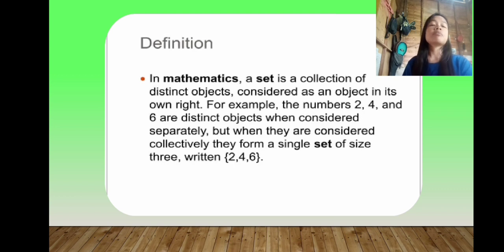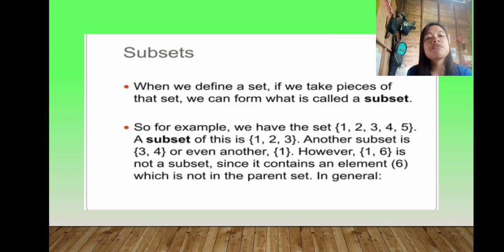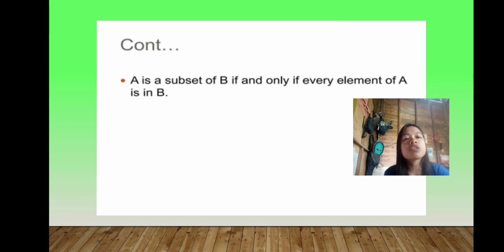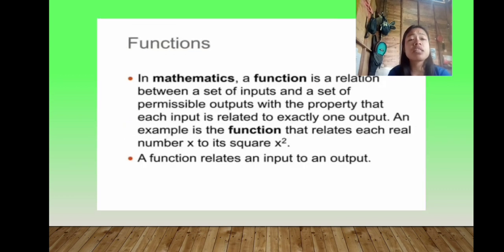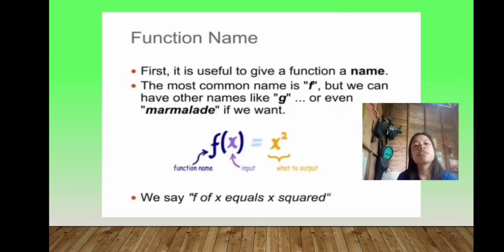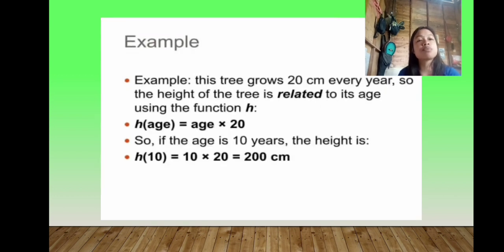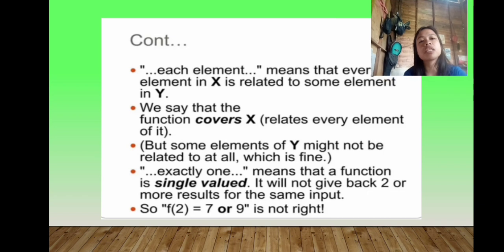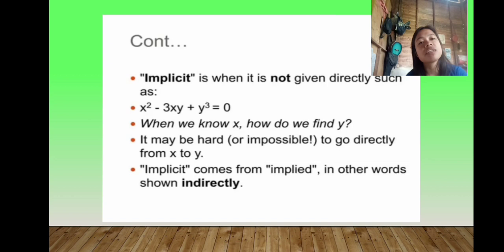1st Report for Real Analysis CHAPTER 1.1 SETS AND FUNCTIONS